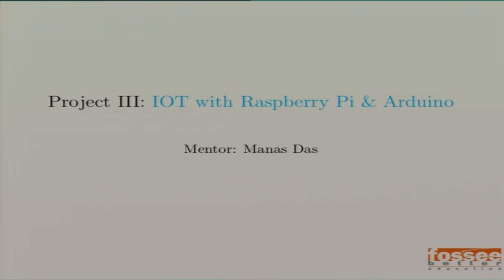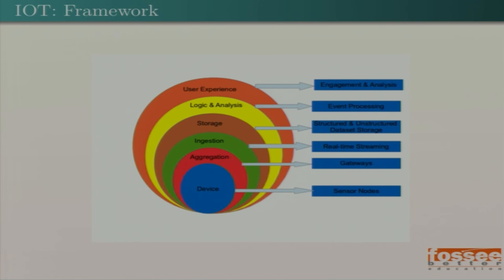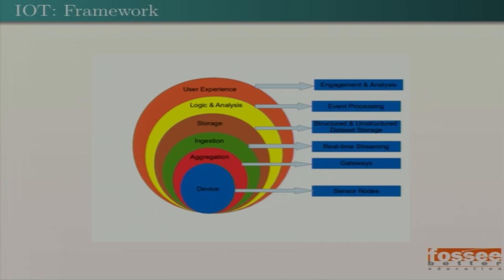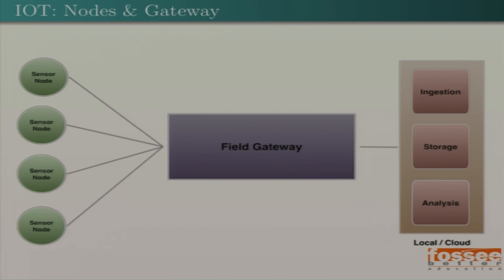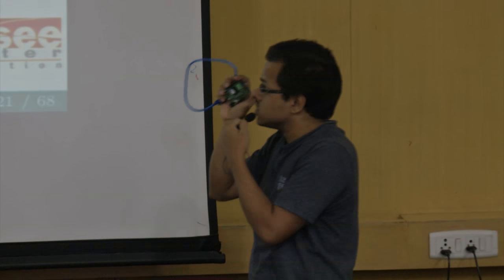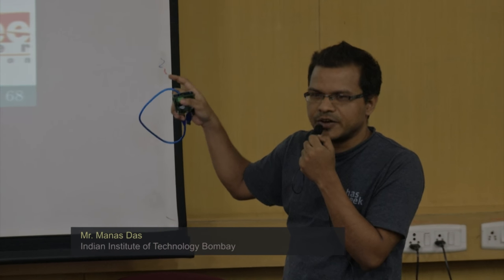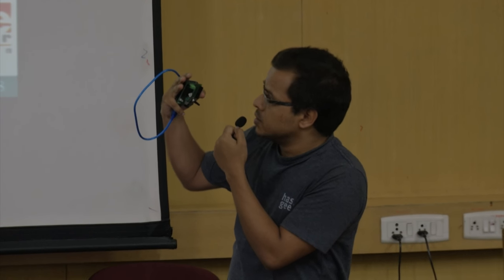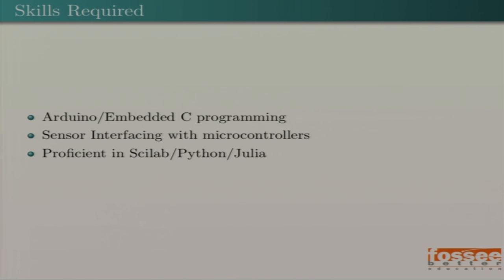SI S007 IOT with Raspberry Pi & Arduino